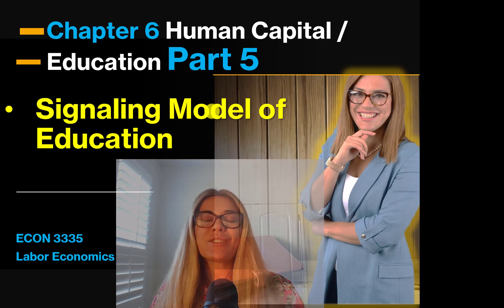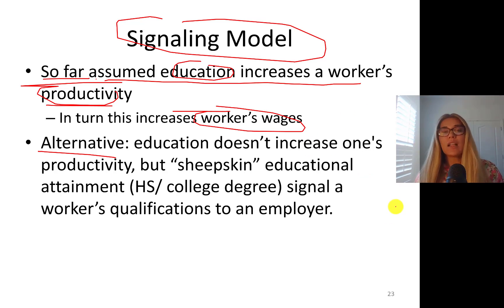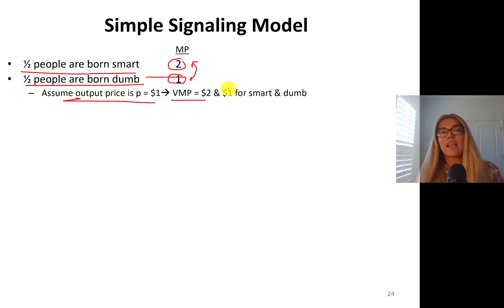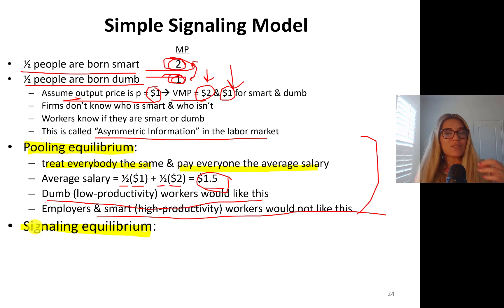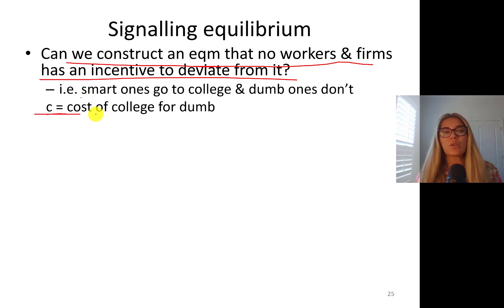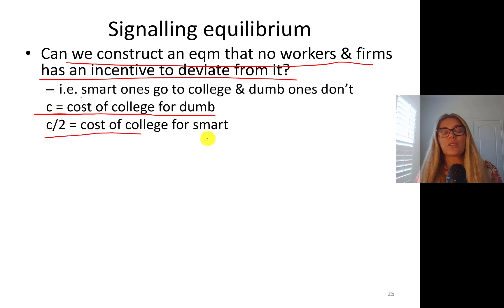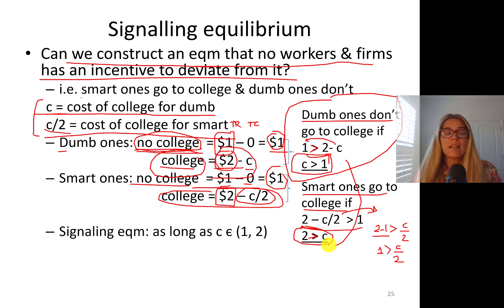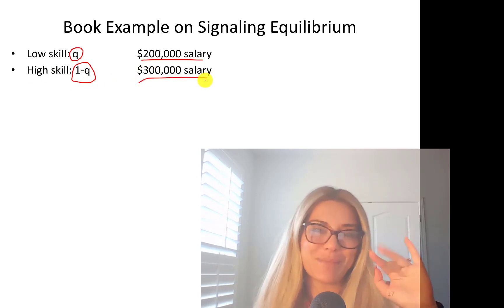Signaling Model of Education - Chapter 6 Part 5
Signaling Model of Education